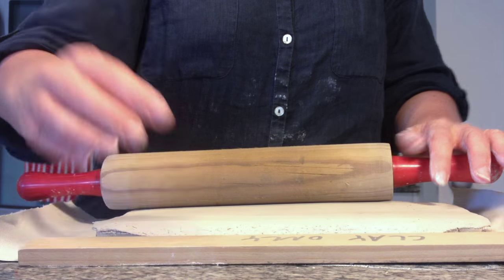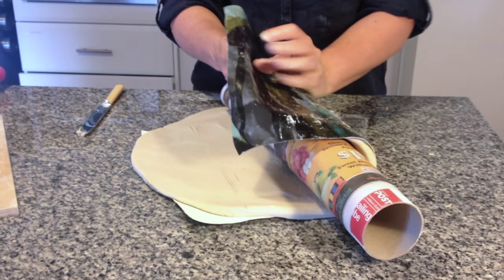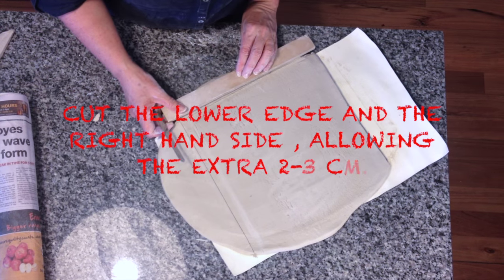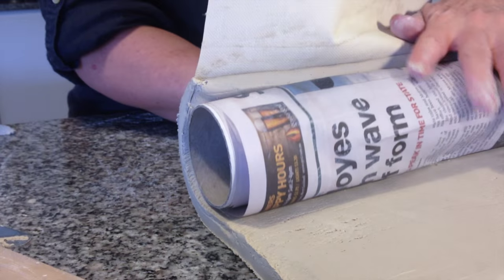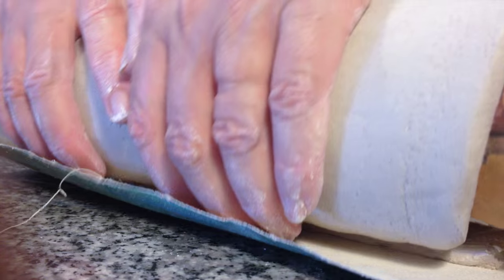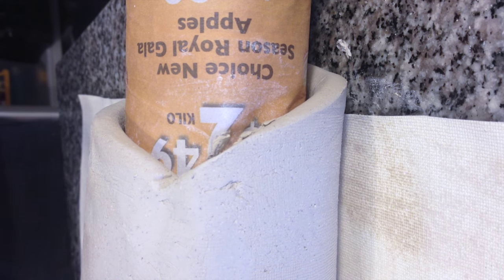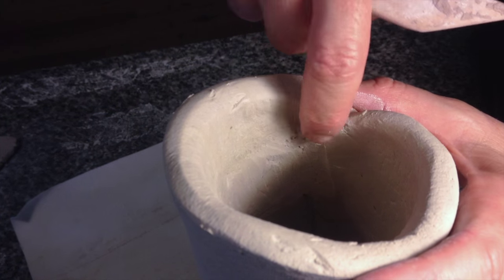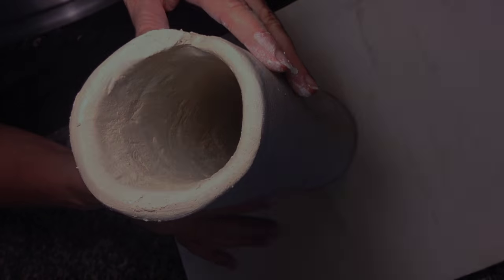Clay Cylinder 2